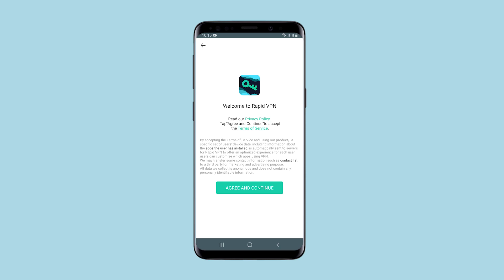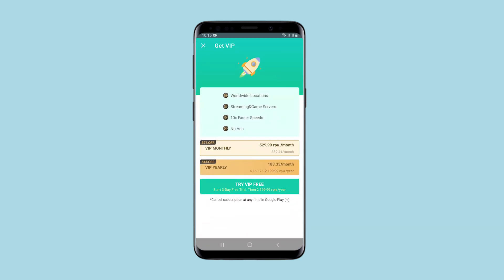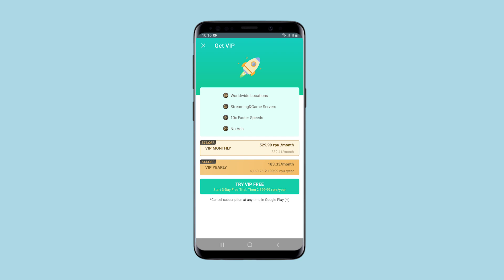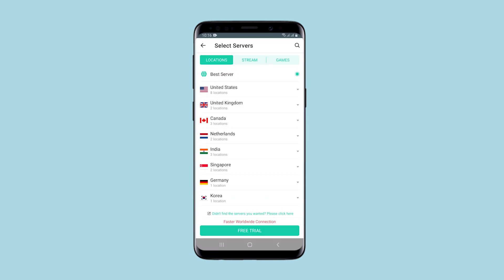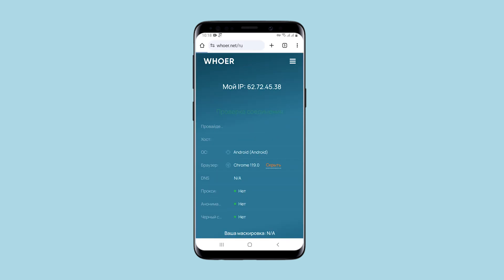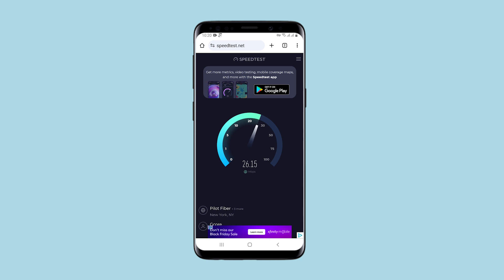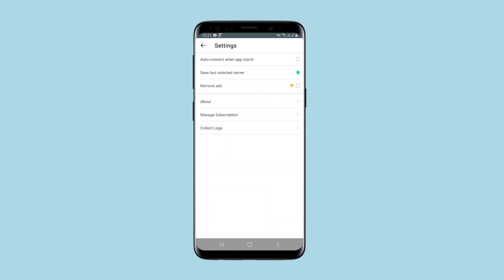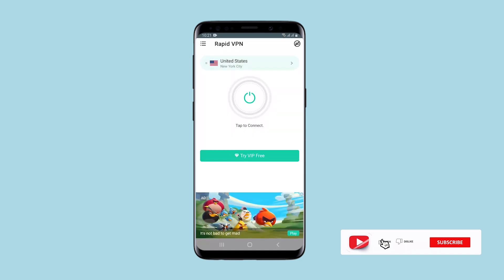How the Rapid VPN app works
Support channel:
👉🏼 TRC20 - TNB9LwBpd2XXgfjAdERNBAsmdp5X6ZaS19
👉🏼 Bitcoin - bc1qn2jp8wsgarfehkzdua5uwmgcnym458xg88x8w3